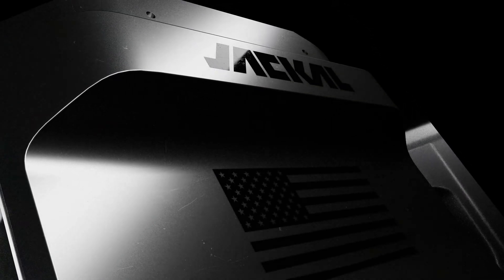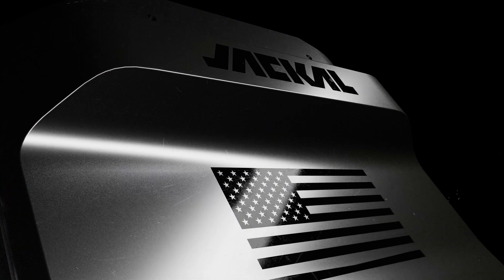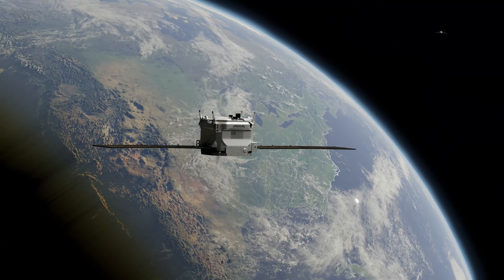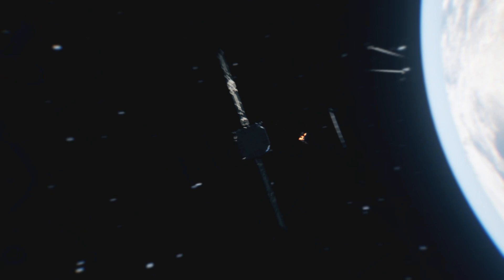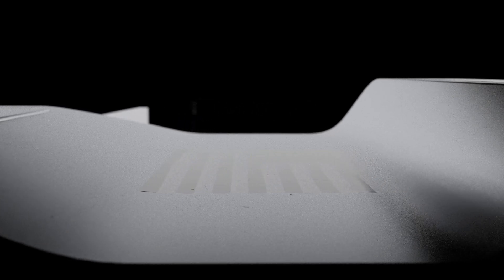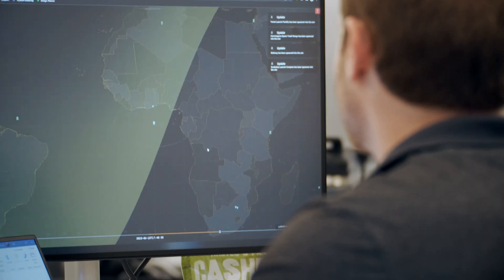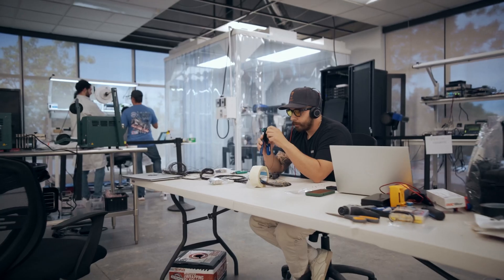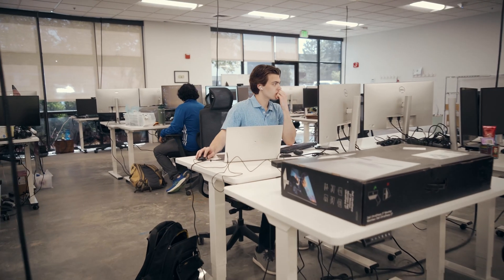GravityWorks: A New Approach to Satellite Manufacturing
GravityWorks is True Anomaly's state-of-the-art spacecraft manufacturing facility in Centennial, Colo. The 35,000-square-foot facility serves as the home of True Anomaly’s Jackal autonomous orbital vehicles (AOVs), the first two of which are slated for launch in 2024.  Offering a novel, assembly line approach to satellite manufacturing, GravityWorks will be able to produce a fully-tested, mission-ready satellite every five days.